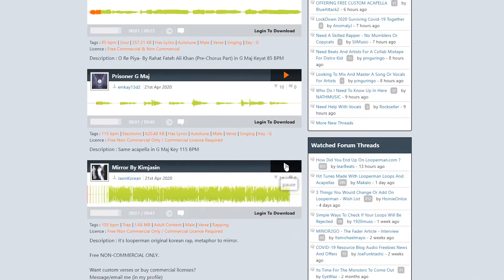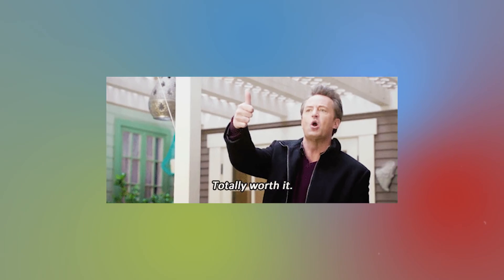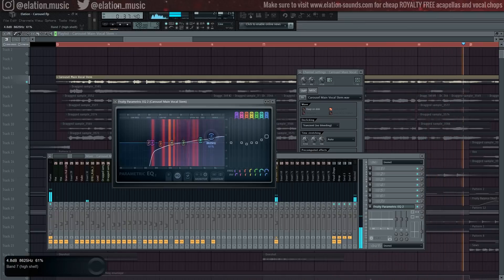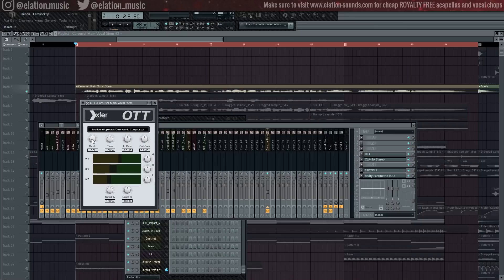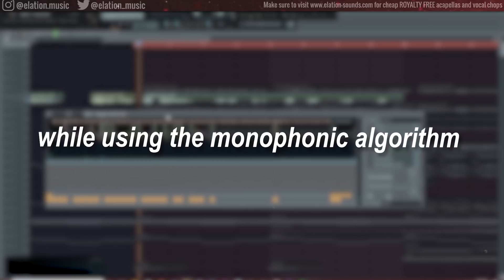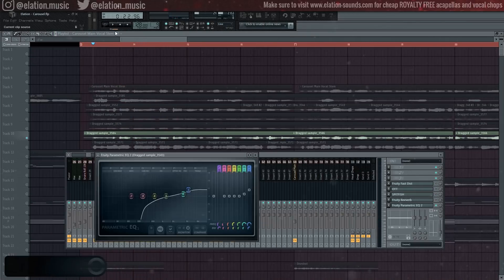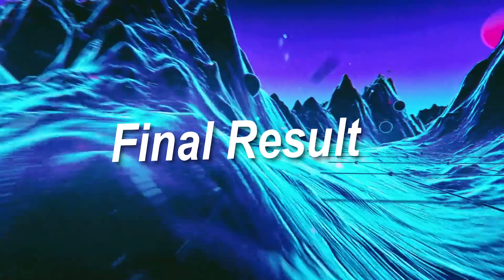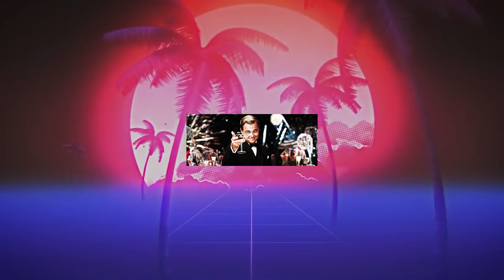HOW TO MIX VOCALS (FL Studio Tutorial) | FREE FLP (ALL GENRES)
Vocal Mixing 101

My new Acapella and Vocal Chops Vol. 2 Pack is WAY bigger than the first one. It really took a while to make, and if you want to support me, you'll get something out of it too! The pack has over 35 minutes of vocal content so there's plenty to work with. I know you'll love it!

VSTs Used (If you don't have the FX Plugins the remake will only sound slightly different and are not required):

-Serum
-Sylenth1
-Massive
-Nexus
-IZotope Ozone 5 (Not Required But Helps)

TRAP NATION STYLE TUTORIAL
BROOKS STYLE TUTORIAL
MESTO STYLE TUTORIAL
ILLENIUM STYLE TUTORIAL
STOCK PLUGINS TUTORIAL
FREE PLUGINS TUTORIAL
SPINNIN RECORDS TUTORIAL
SEVEN LIONS TUTORIAL
SAID THE SKY TUTORIAL
VIRTUAL RIOT TUTORIAL
3 SIMPLE TRICKS
80s TUTORIAL
OUTRUN TUTORIAL
VAPORWAVE TUTORIAL
STMPD  RCRDS TUTORIAL
TV NOISE TUTORIAL
LOOPERS TUTORIAL
JAUZ TUTORIAL
HIP HOP VOCAL TUTORIAL
ROCK VOCAL TUTORIAL
EDM VOCAL TUTORIAL
RAP VOCAL TUTORIAL